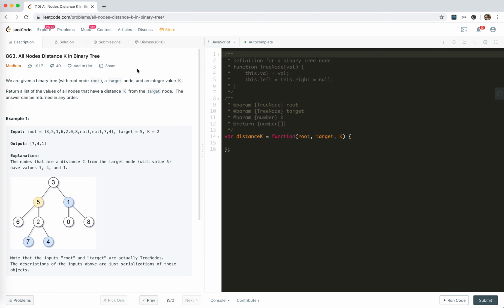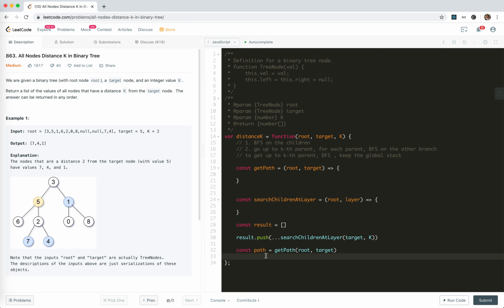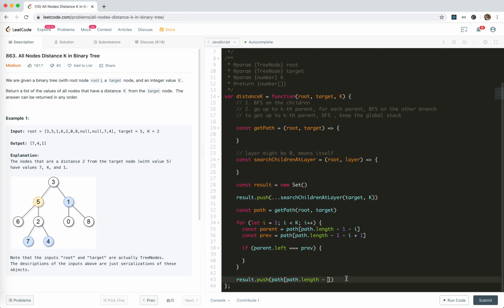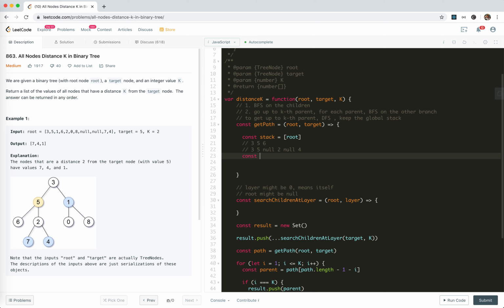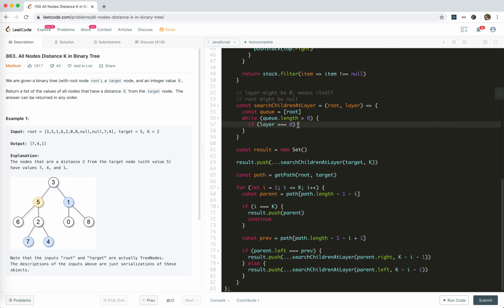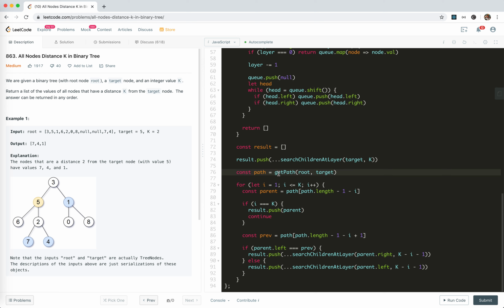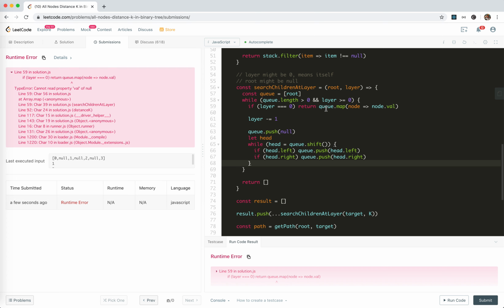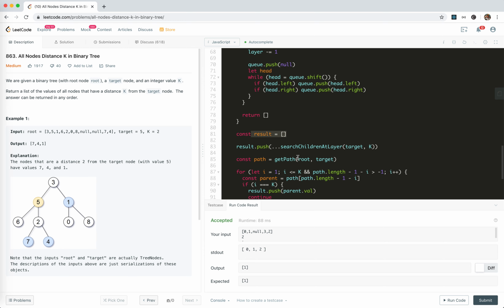LeetCode 863. All Nodes Distance K in Binary Tree | JSer - JavaScript & Algorithm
An interesting question, having BFS/DFS together, made up of two sub problem
1. find the path of a binary tree to a target
2. find the child nodes of a node at target layer